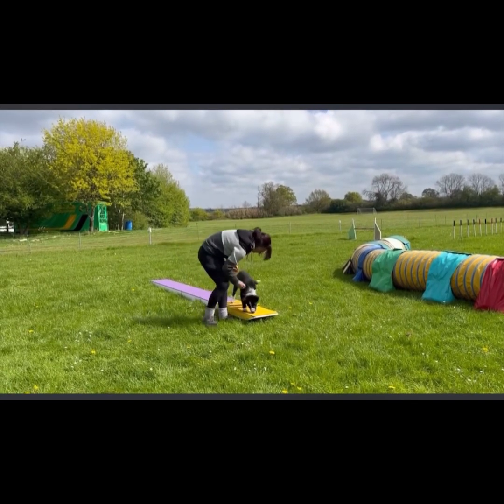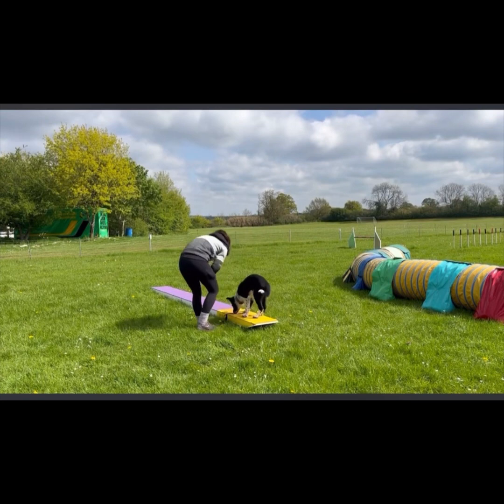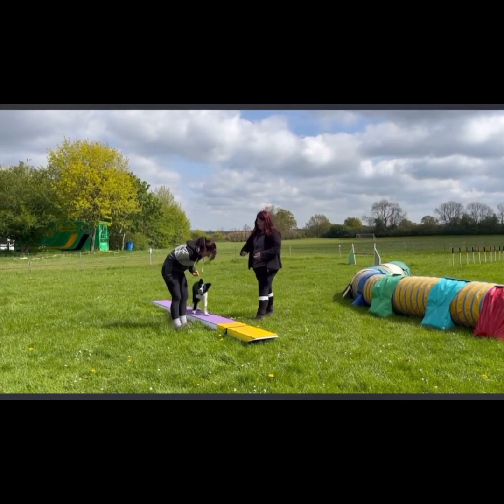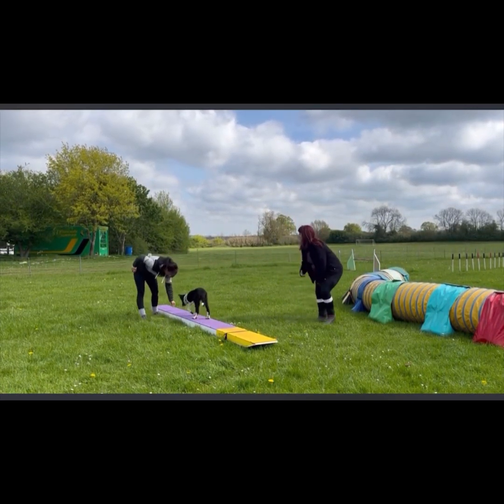Puppy Bible - Walk the plank 14wks